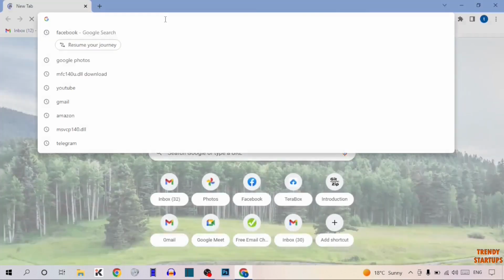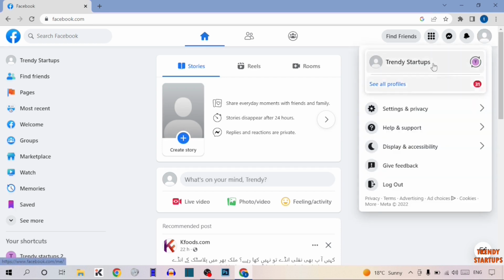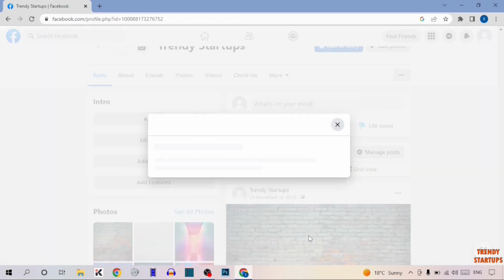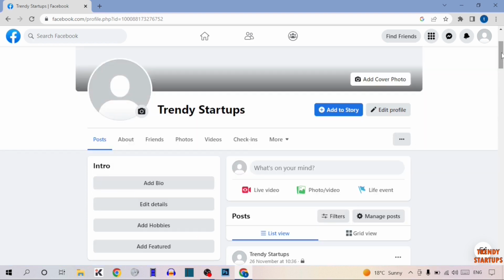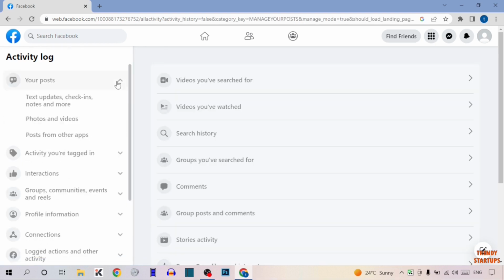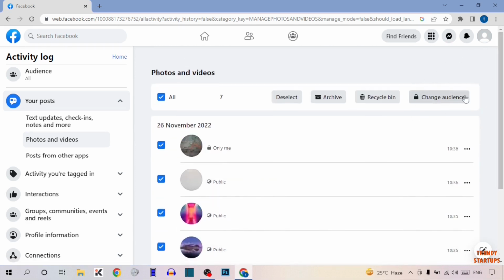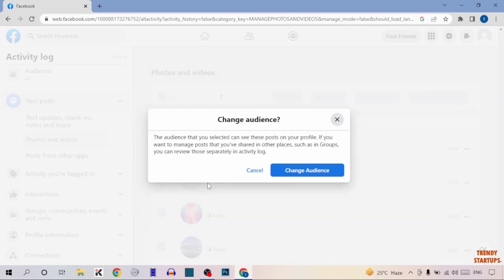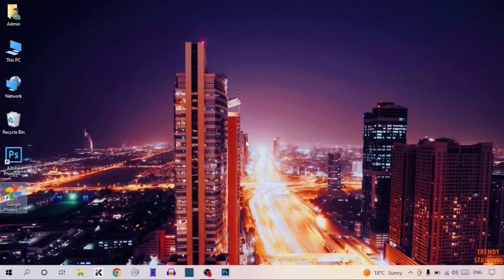✅ How to Hide All Facebook Photos - Only Me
Solved - How to Hide All Facebook Photos - Only Me settings.

Hi Guys, In this video I will show you How to Hide All Facebook Photos.

I hope, This video will help you. So keep watching this video to make your photos private on Facebook and if you want more of these little tips and tricks, then please do subscribe to our channel and give a thumbs up.